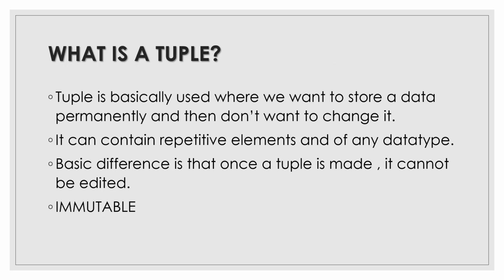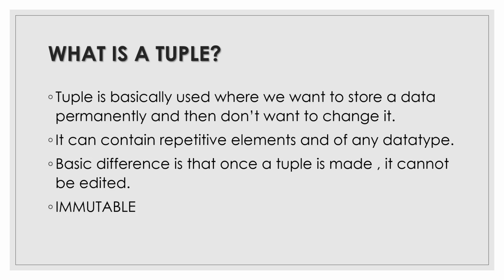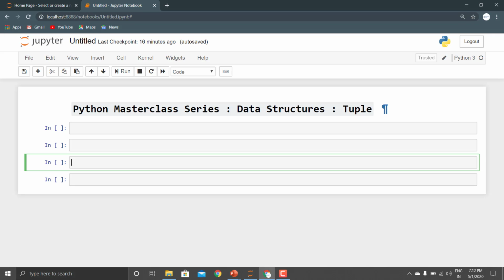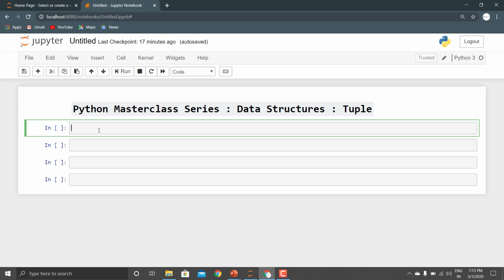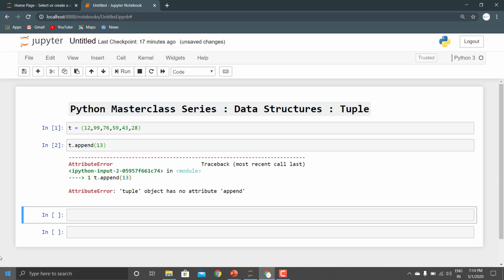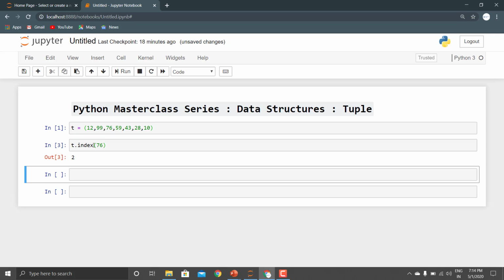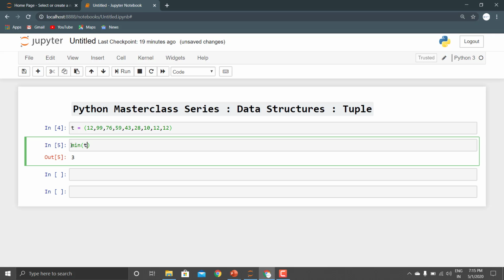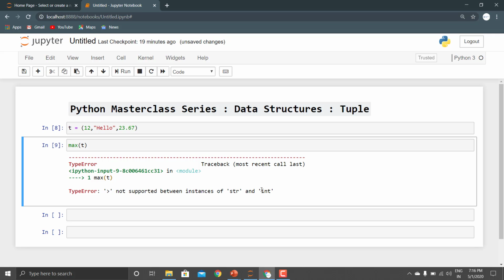Tuples In Python | Part - 10 | Python Masterclass Series 2020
Hey Guys, So in this video we are going to learn what are Tuples in Python.